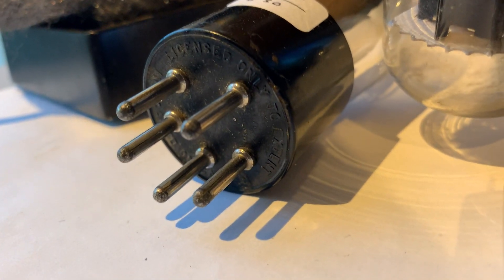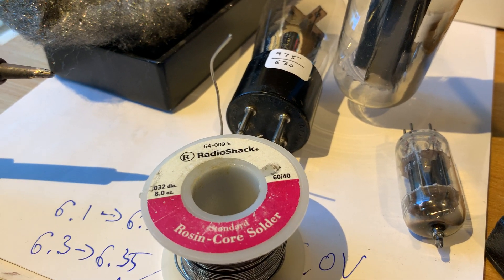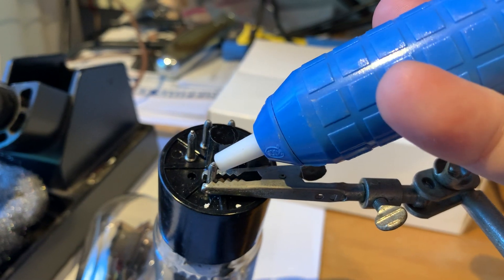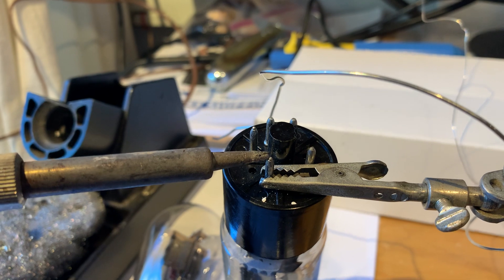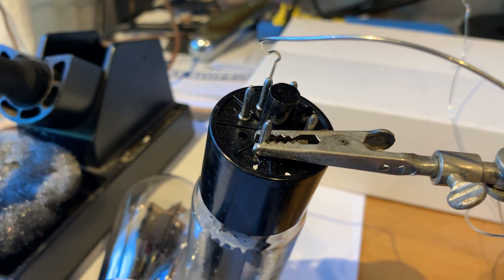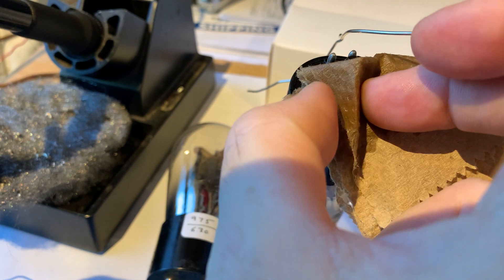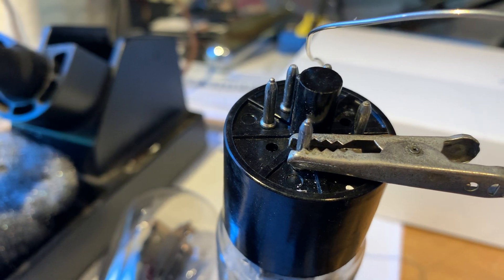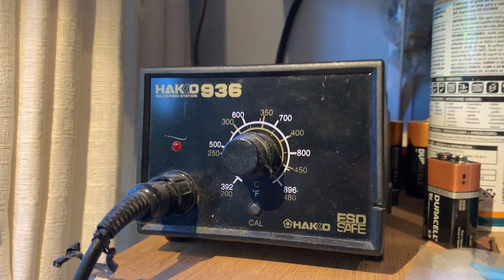How to change solder on vacuum tube pins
Let's see the details.